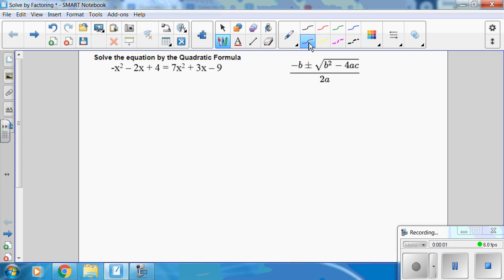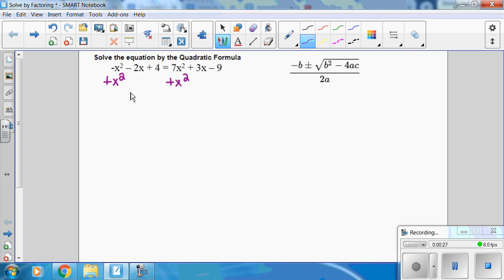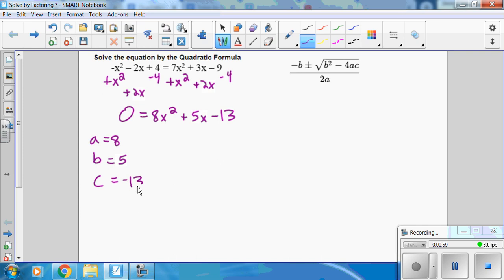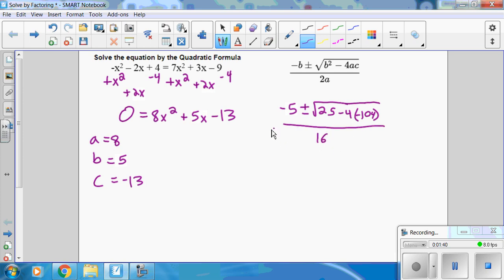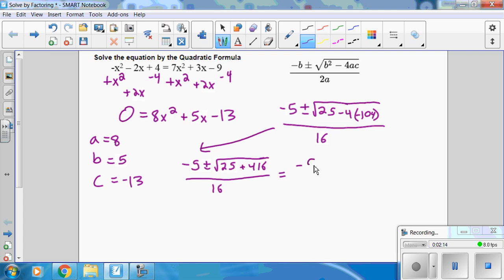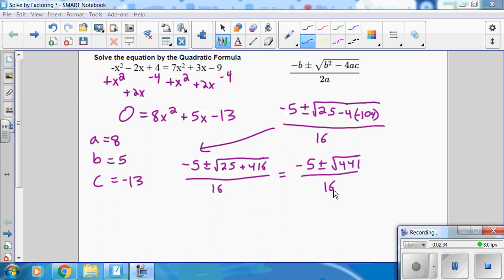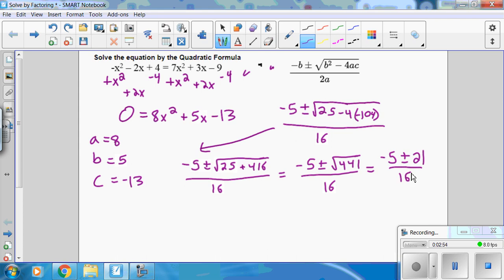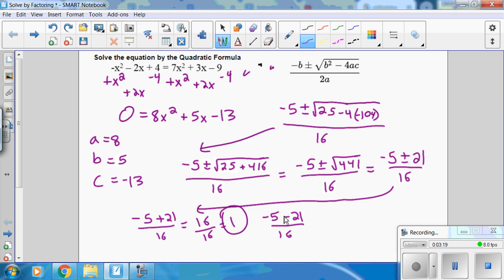Quadratics Quadratic Formula #18